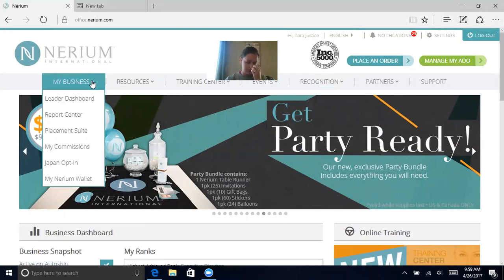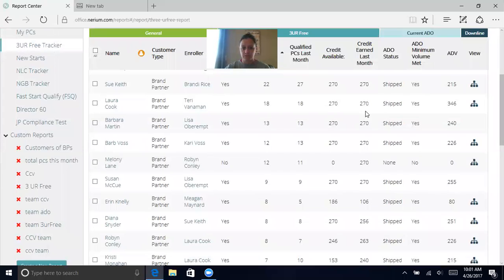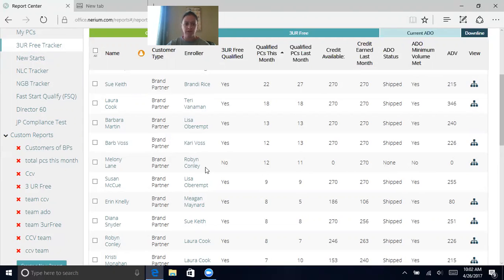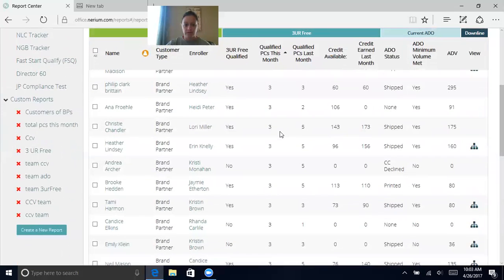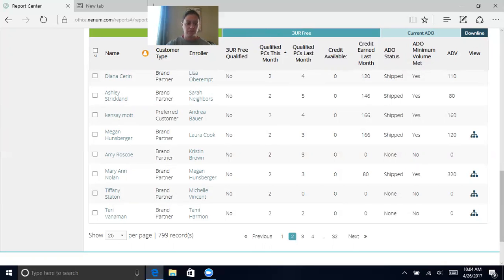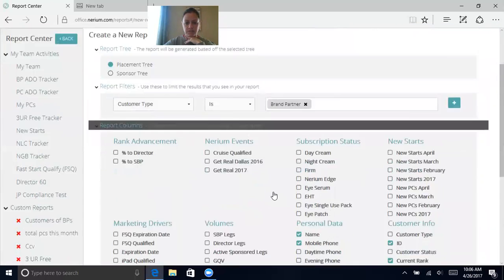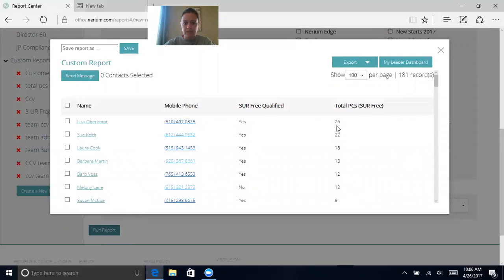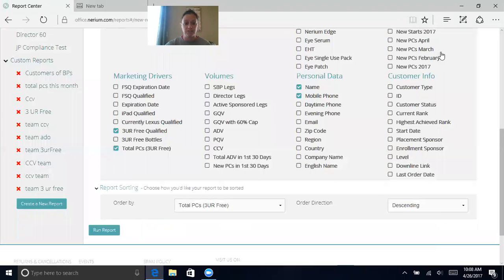running 3 ur free reports